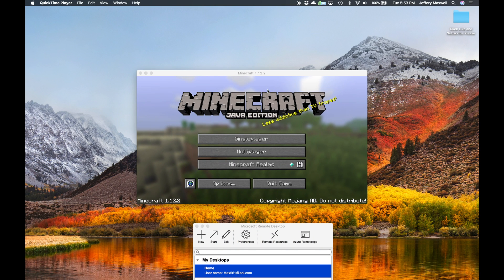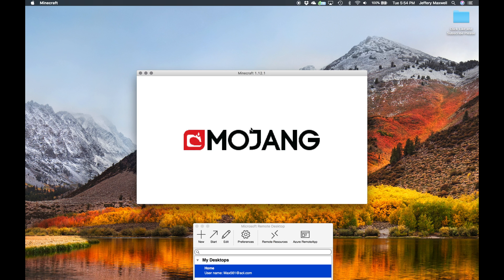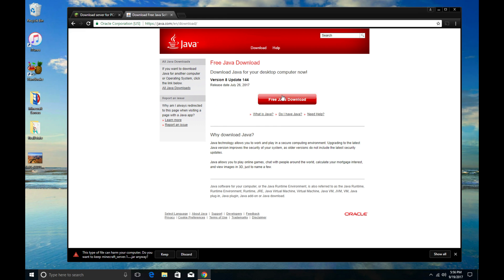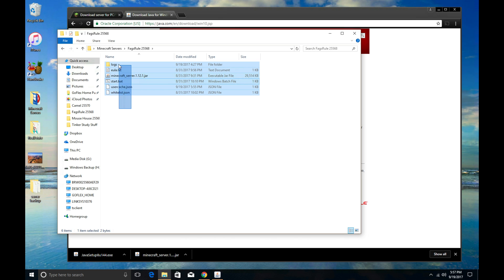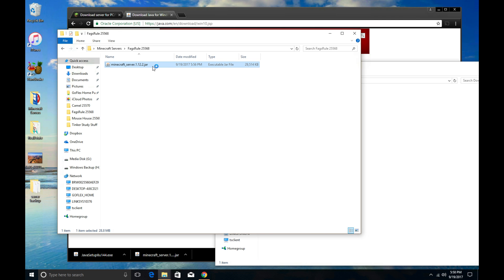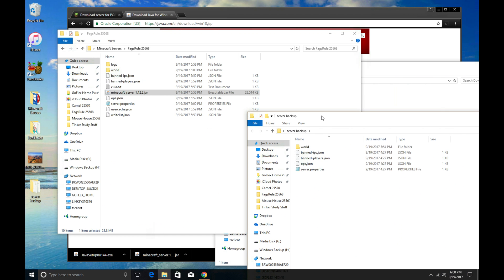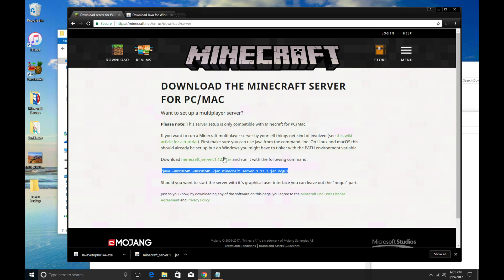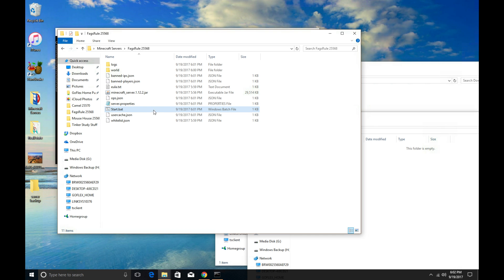Outdated Server! I'm still on 1.11.2 1.12.2 Failed to connect to the server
How to update mincraft server to 1.12.2